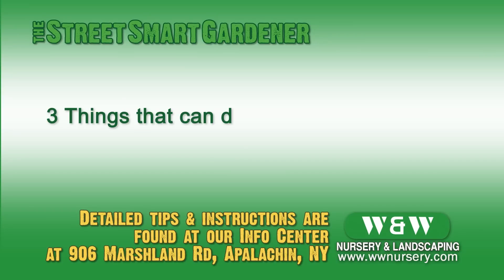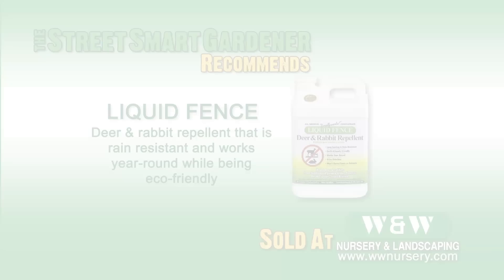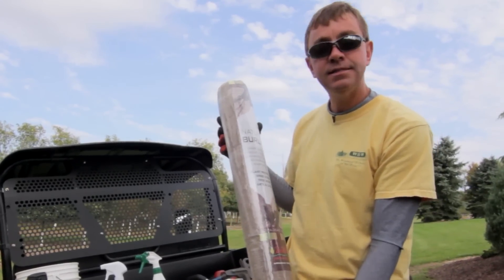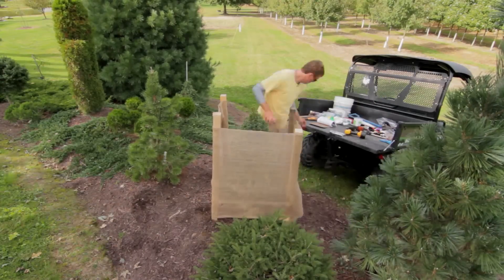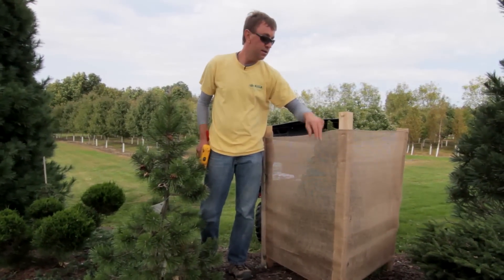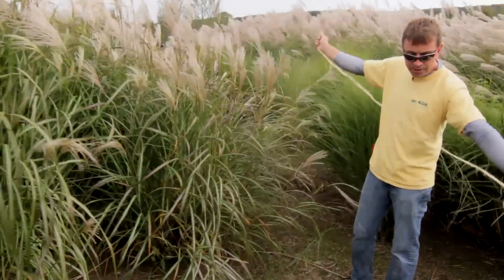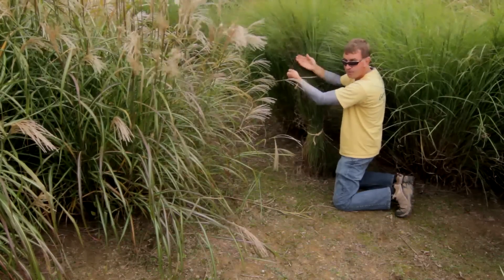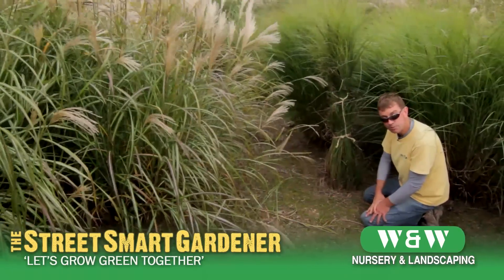Winterizing Your Grounds - The Street Smart Gardener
Winterizing your plants and grounds are essential to do before snow approaches. Kenny Williams from W&W Nursery shows how to go about winterizing different plants in your garden. With different products and material, it can be made easy to prepare for the cold weather!

'The Street Smart Gardener' is a gardening-based 'why to' web series (webisode) developed for the average gardener. The series is fresh, entertaining, funny, and educational. The creator and host is Kenny Williams, a renowned landscape artist and owner of W&W Nursery in Apalachin, NY. W&W Nursery has been in business for over 20 years and is the largest independent Nursery and Garden Center in New York's Southern Tier. Kenny's unique tips, tricks...and humor... will enlighten and entertain you, no matter how green your thumb.

Visit W&W Nursery & Landscape in person at 906 Marshland Road in Apalachin, NY.